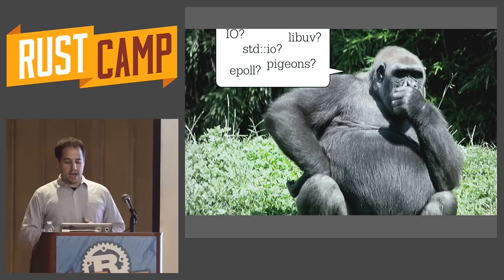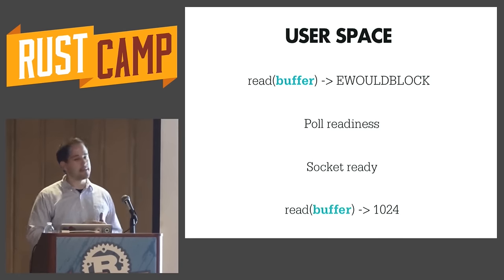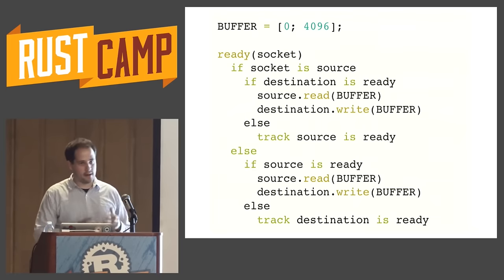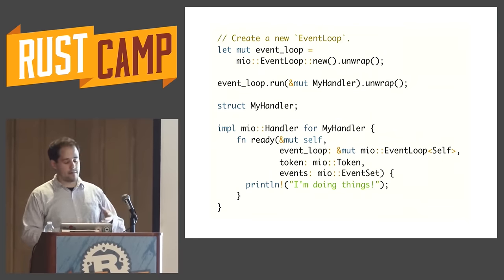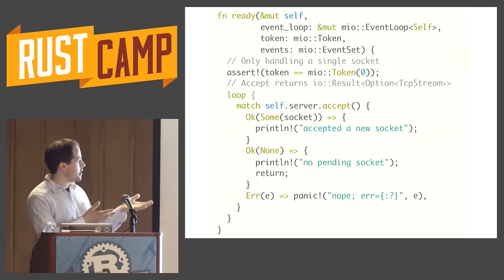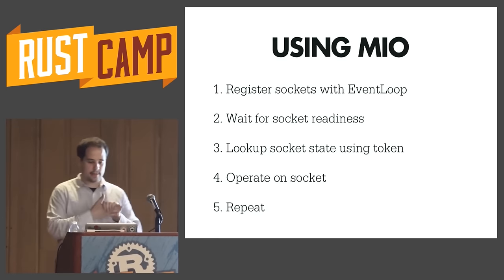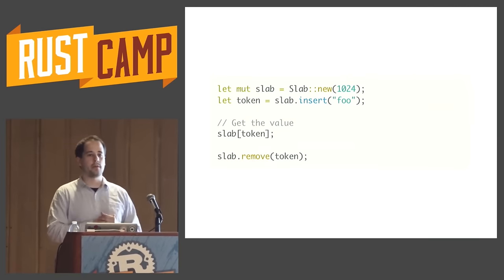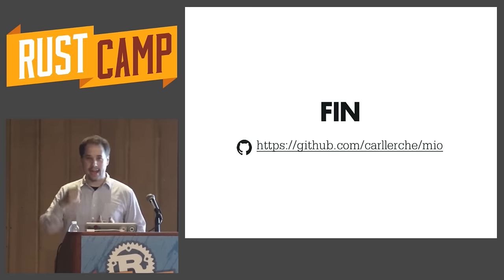RustCamp 2015 - Writing High Performance Async IO Apps by Carl Lerche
Writing High Performance Async IO Apps by Carl Lerche

The talk covers how to use MIO (a lightweight non-blocking IO event loop in Rust) to write fast IO applications with Rust. It will introduce MIO's network & timeout APIs and show how to use them to create a network server. The talk will then discuss some strategies for using MIO in a multithreaded environment.